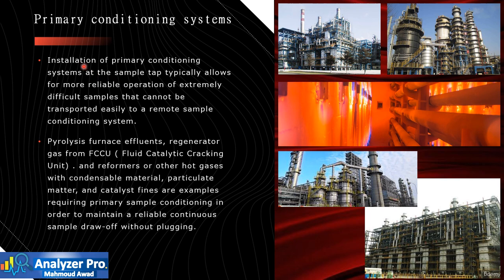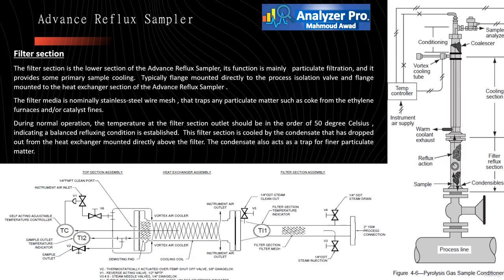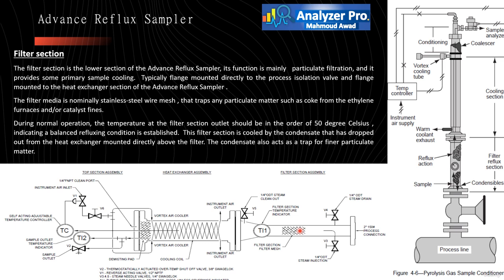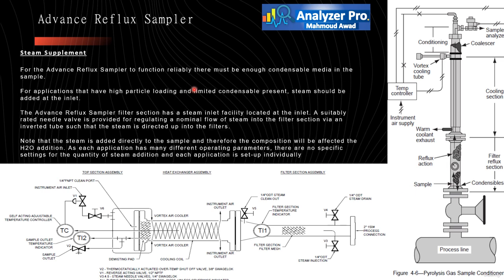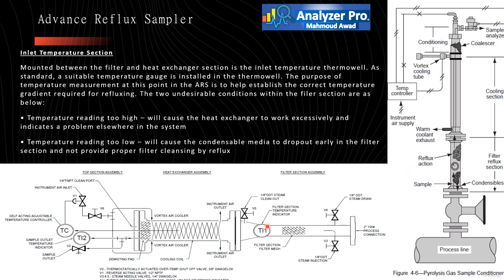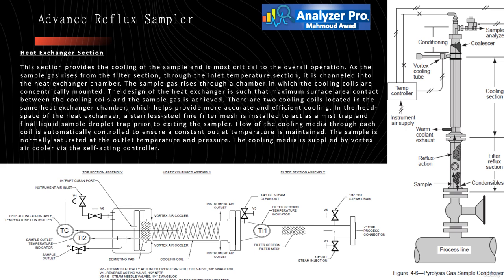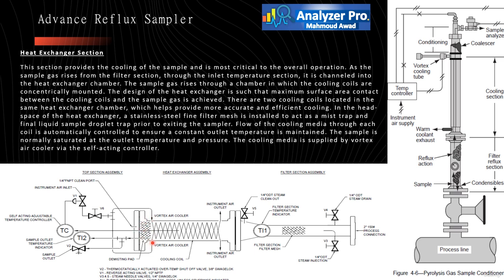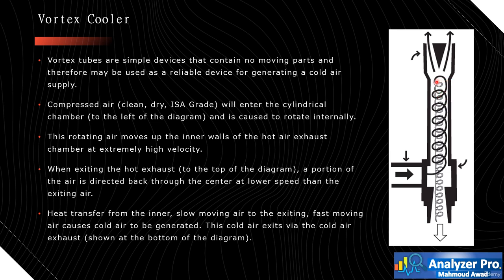31- Sample tap primary conditioning